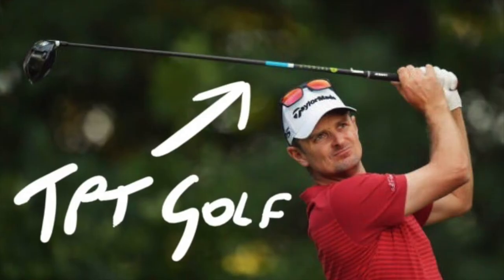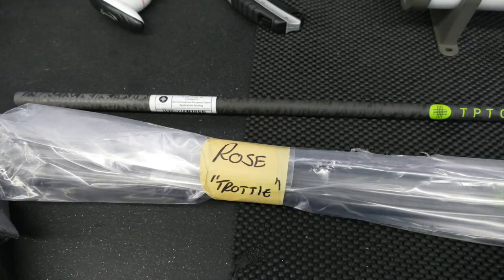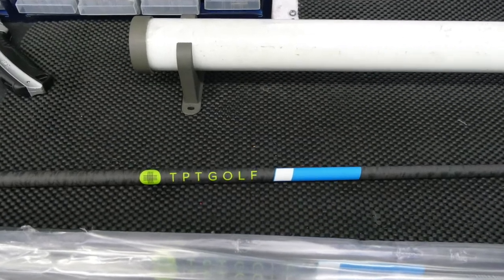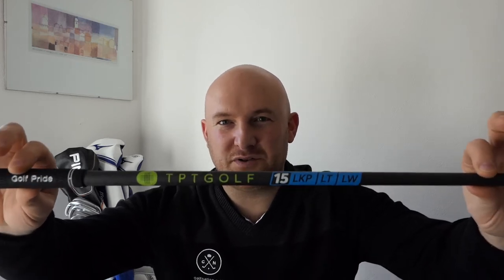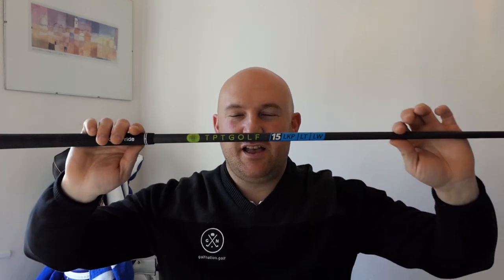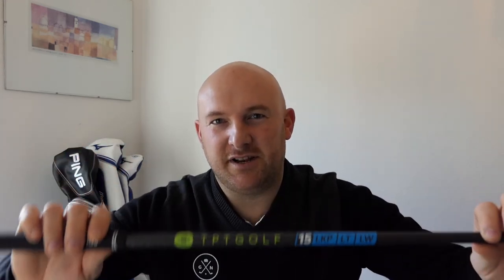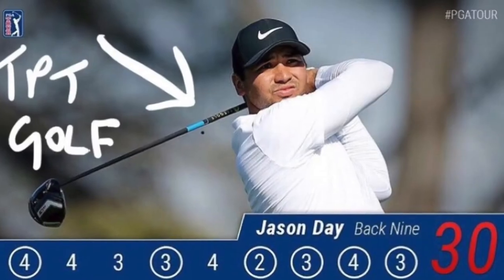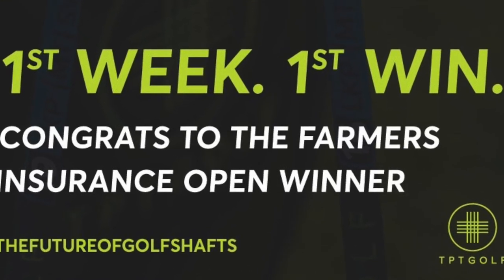TPT GOLF SHAFT REVIEW: IS IT WORTH $499???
I give my views and opinions about the new TPT Golf shafts based on my experience from testing the product on Trackman comparing it to my current Driver shaft, and also using it on the course for a number of weeks.